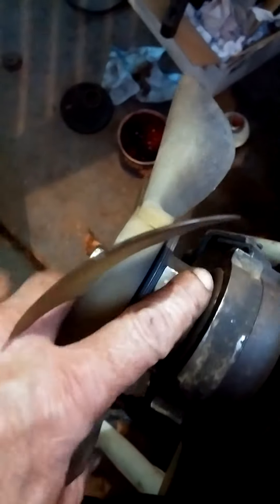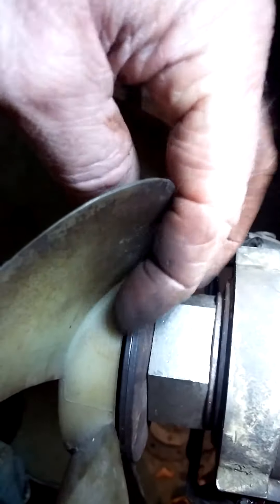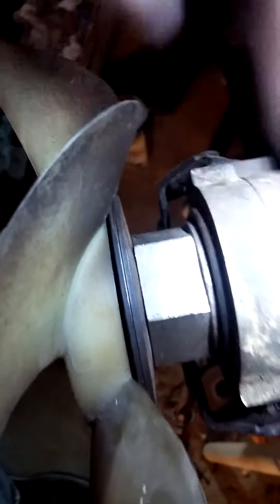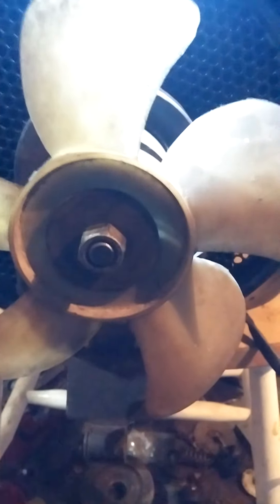Case Ingersoll EZ adjust Clutch explained Pt2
This is the final explanation. Hard to set it while holding a camera needing 2 hands to set the clutch properly so I did it and this is the clutch assembled and how it works. Enjoy